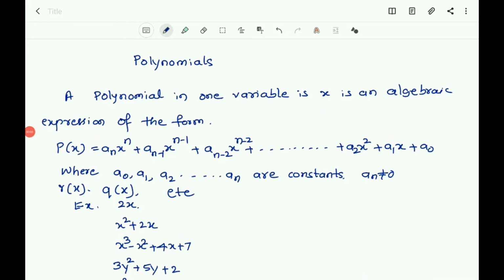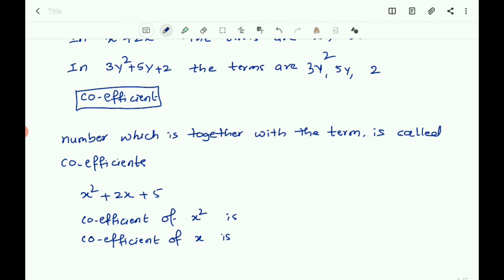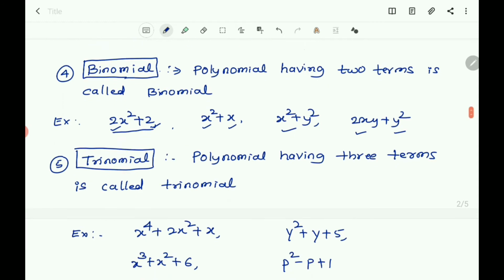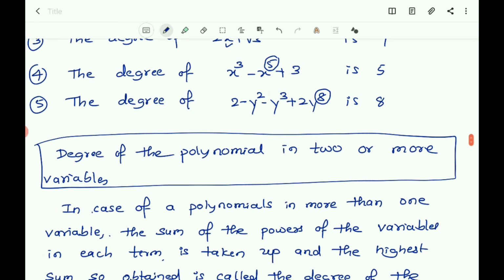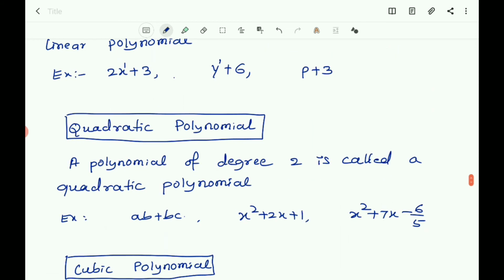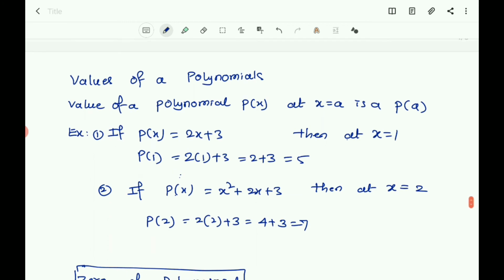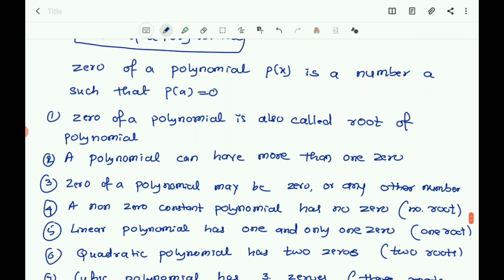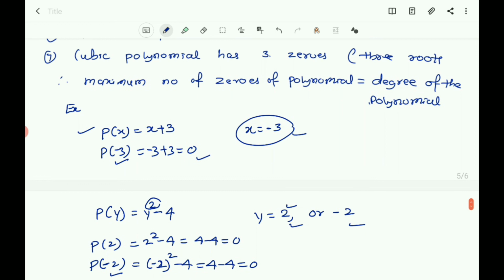Class 9 - POLYNOMIALS ( Part - 1 )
1) Introduction
2) Basic concepts like  Degree ,Coefficients,
3) Types of polynimials
4) Classifications of polynomials
5) Value
6) Roots(zeroes)